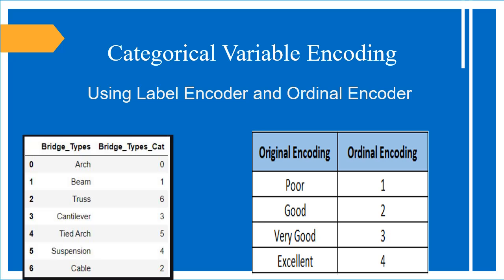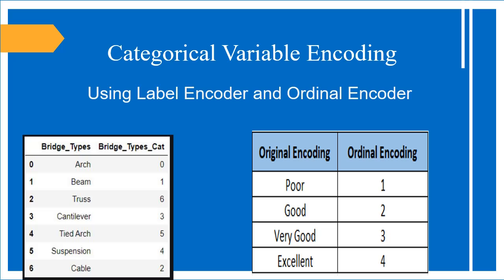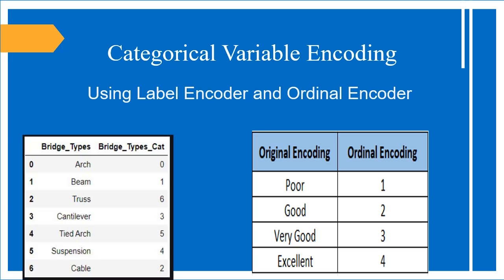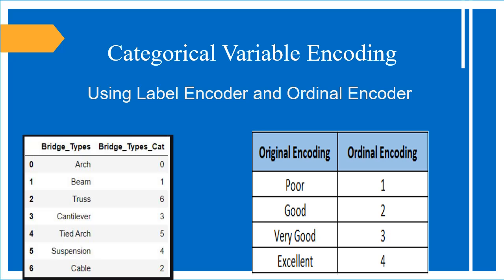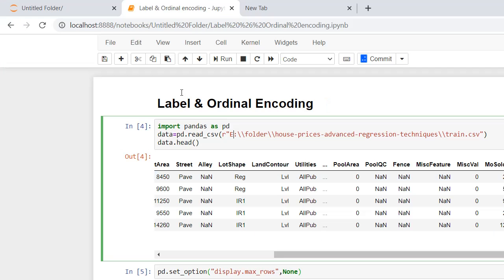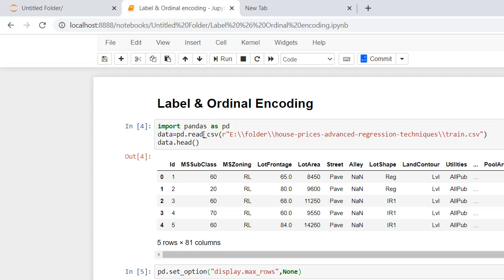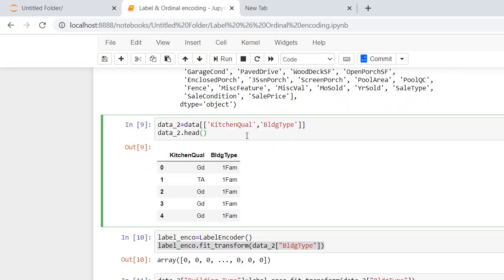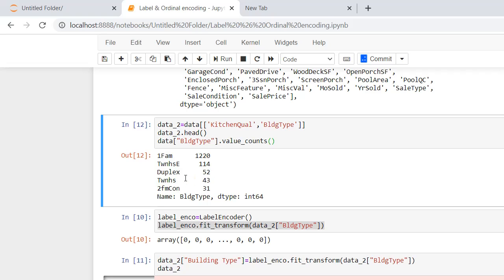Categorical Variable Encoding Using (Label Encoder & Ordinal Encoder)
Categorical Variable encoding using Label Encoder and Ordinal encoding using pandas
Dataset Name- House price prediction advance regression dataset on kaggle.com